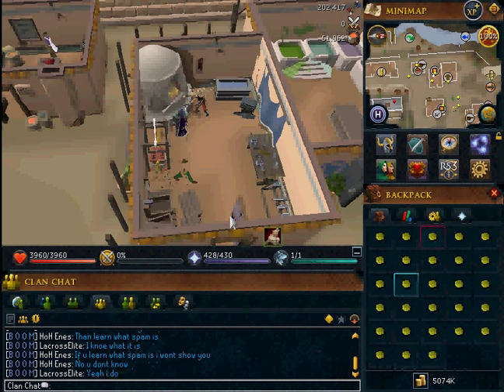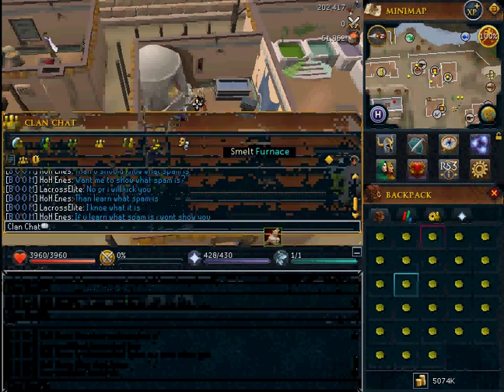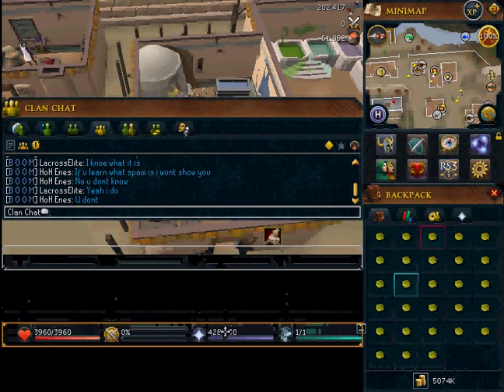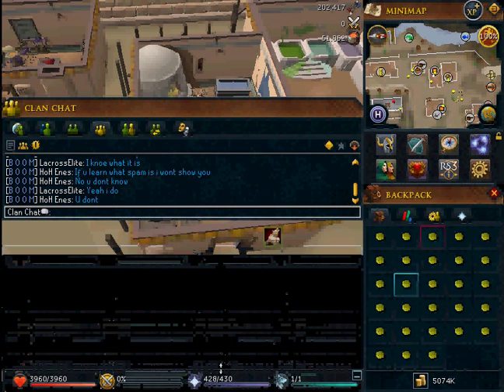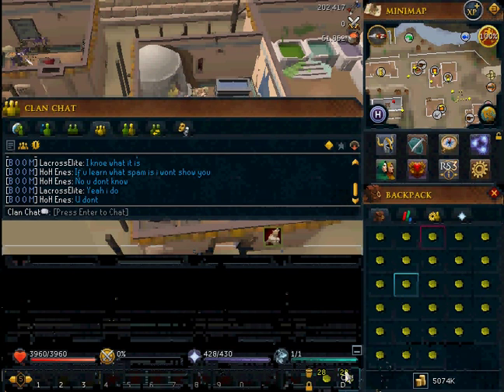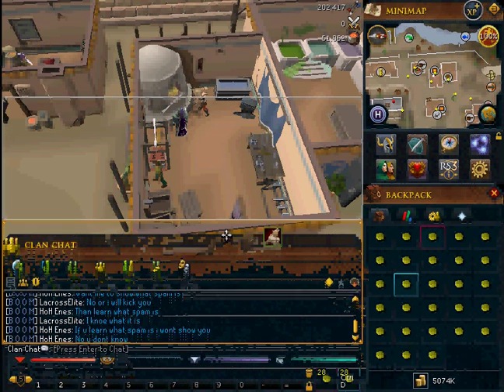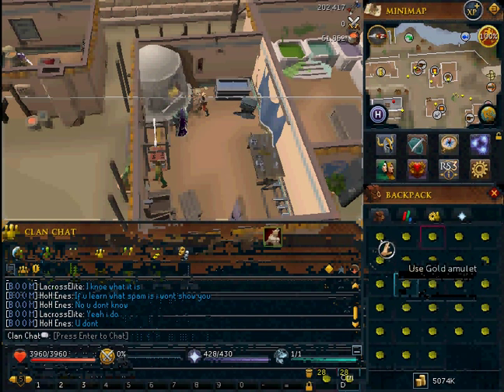how to powerfish leaping trout/salmon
very quick demo